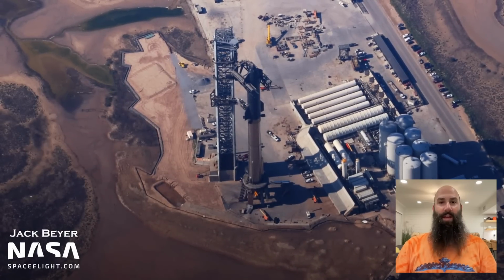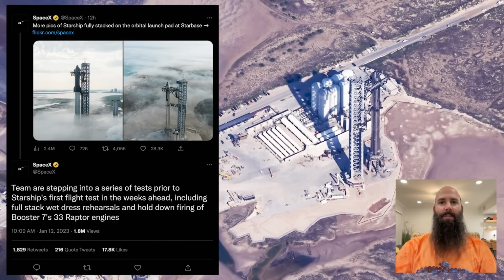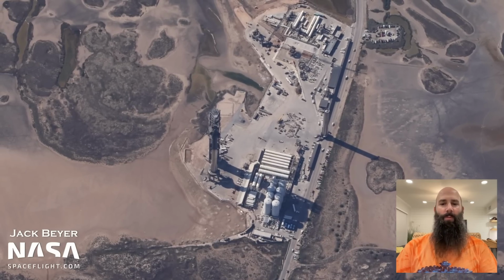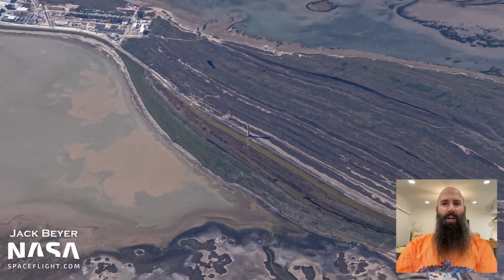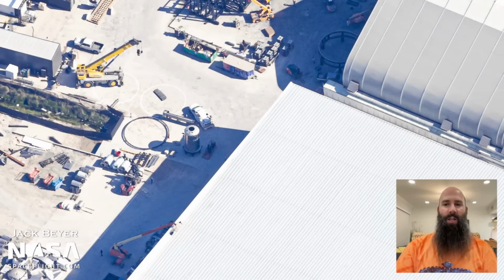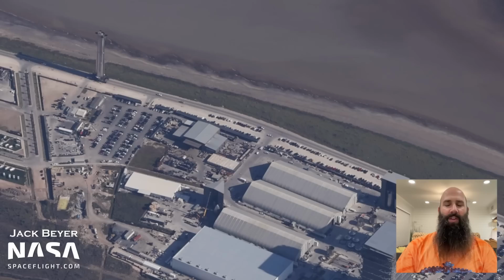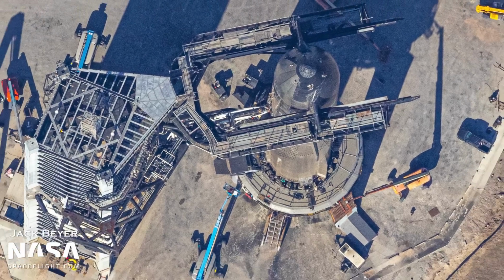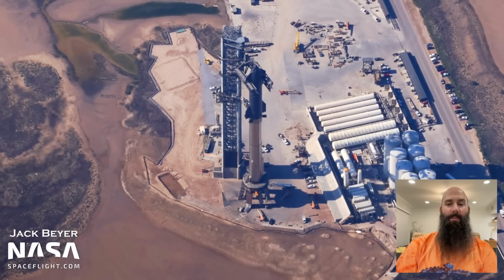SpaceX Readies Starship Full Stack for Testing (finally!) | Starbase flyover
Enjoy aerial views of Starbase from 10,000 ft showcasing the full stack of Booster 7 and Ship 24, plus the Production Site, Booster 9 rollback, and the new test facility at Massey's - all as we discuss the recent tweet from SpaceX regarding the upcoming prelaunch testing milestones.

Video and Pictures from Jack (@theJackBeyer) and Coop (@Cooper_Hime) Edited by Jack.